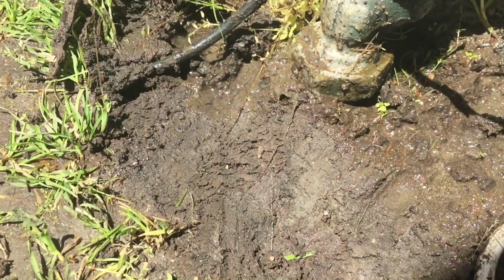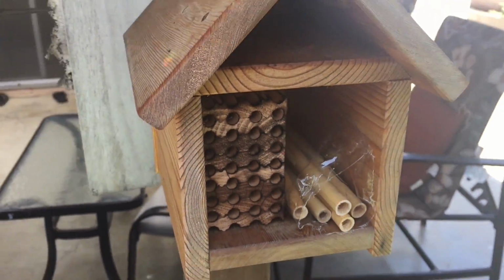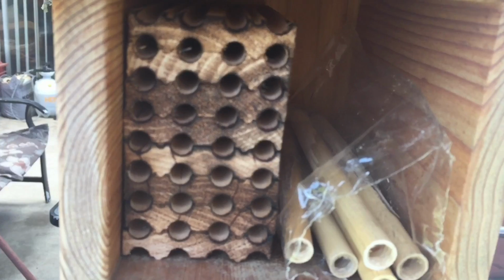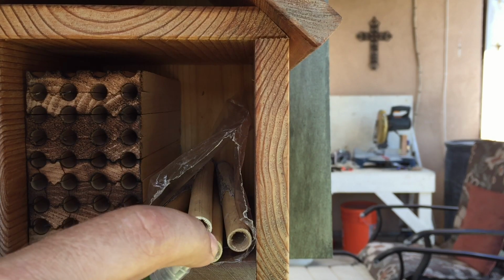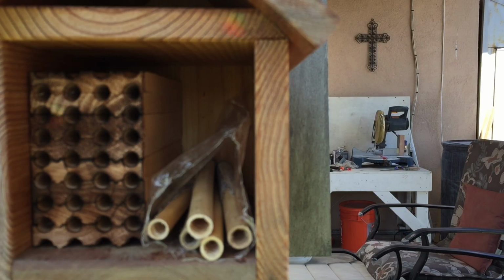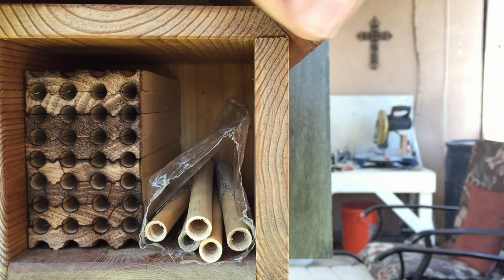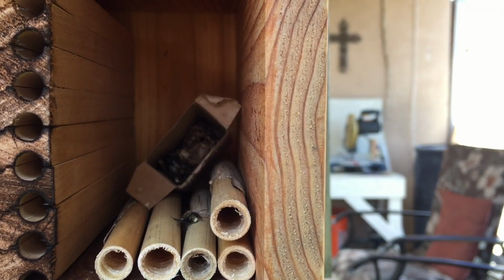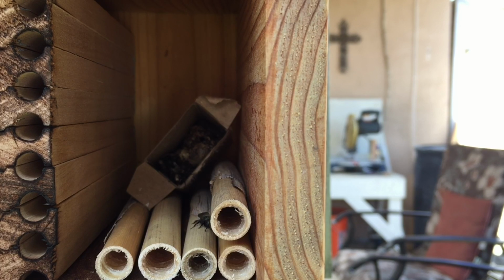Releasing my Mason Bees!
This is totally cool!! Crown Bees (crownbees.com) sent these Mason Bees to me and I just had to share them with you guys. In this video I cover some things you need to know and do in order to better your chances of success in raising native bees. I am no pro but I was thinking we could learn together:)

THINGS YOU NEED TO KNOW:
1. Day time temps should be consistently 55 degrees and over.
2. Flowers should be in bloom all over the place!
3. Have a good place for mud but make sure there is CLAY in it.
4. Make sure they are getting early morning SUN!

iPhone 6 for most filming.
GoPro Hero 3+ Black
Sony Vegas Pro 13 (64-bit)
Paintshop Pro
Sunpak Tripod